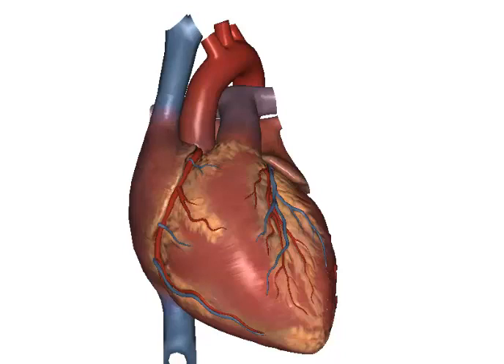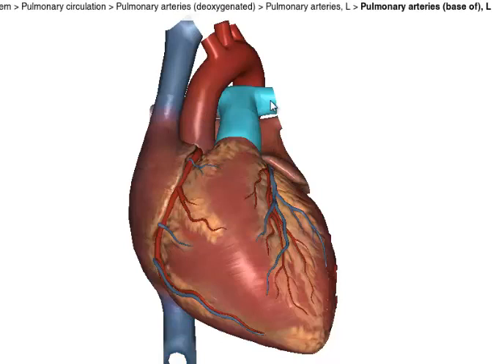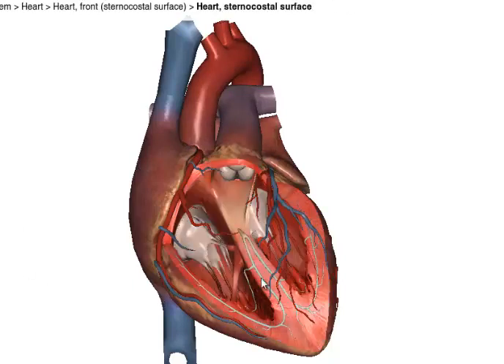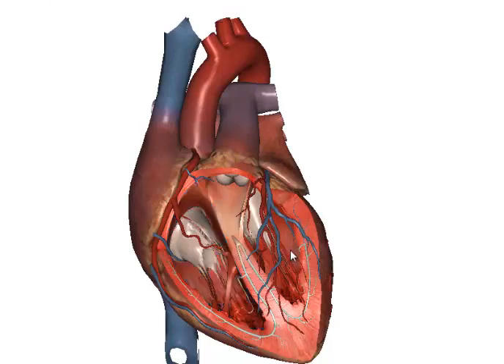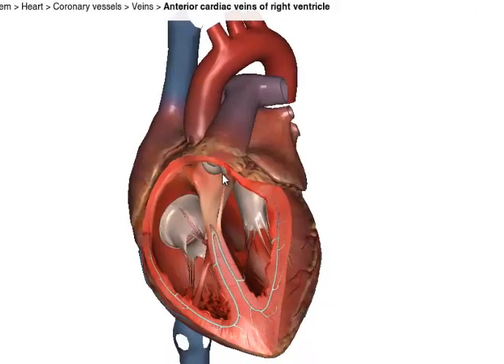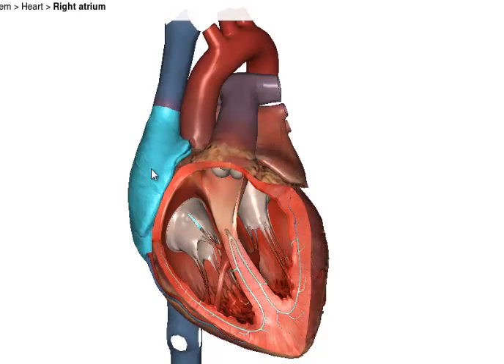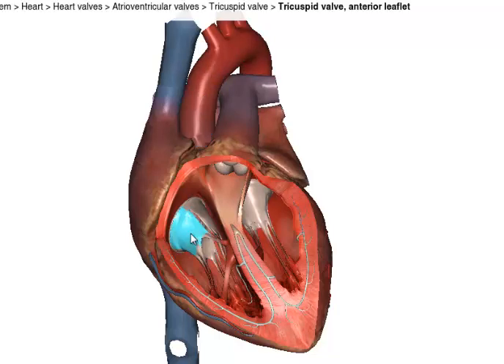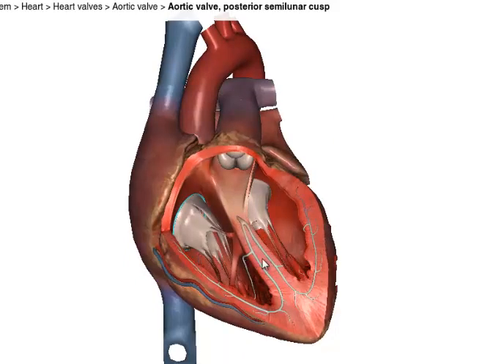Lesson 13 SS2001 structure of the heart